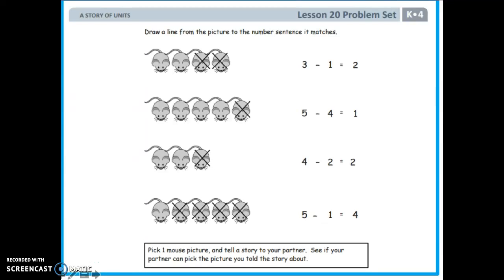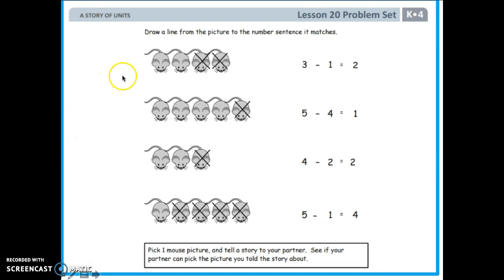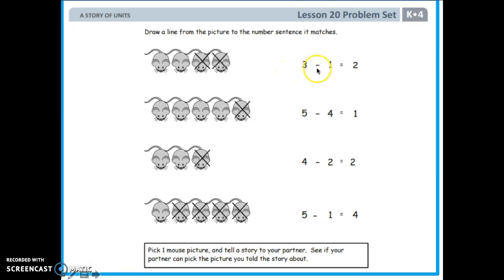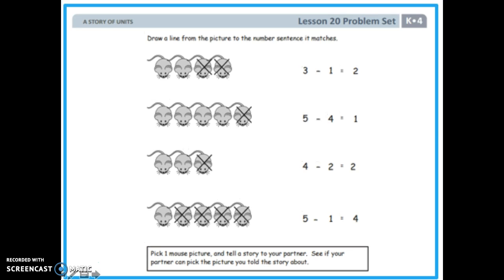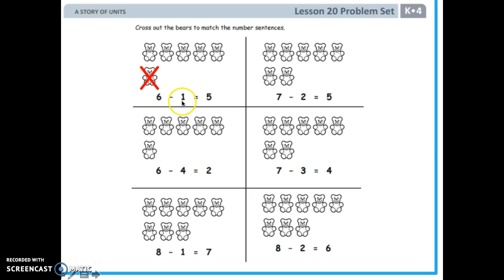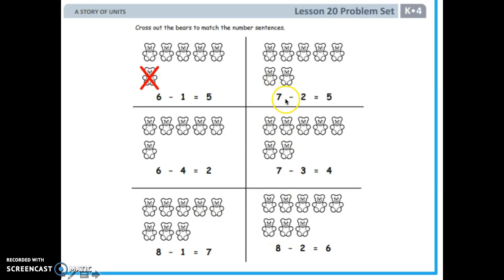M4 Lesson 20 problem set